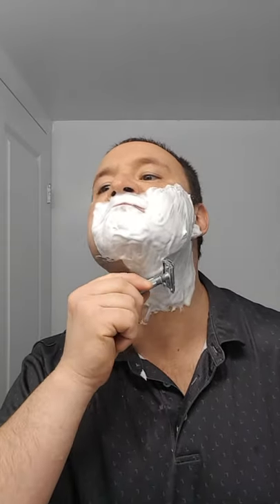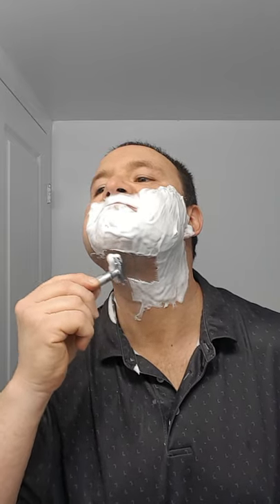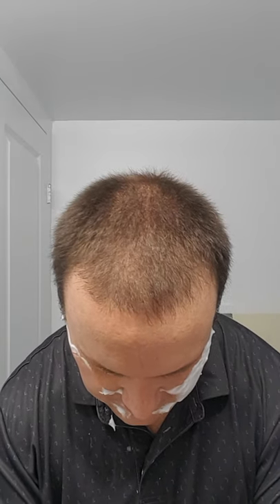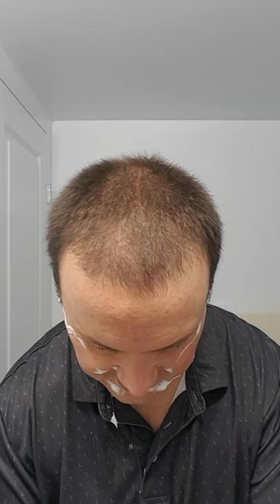Truefitt and Hill Trafalgar Shaving Cream and Aftershave Review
In this video I review the Trafalgar scented shaving cream and aftershave from the UK luxury gentlemen's grooming chain Truefitt and Hill.

Camera used:

Samsung Galaxy S7 Smartphone

Instagram username: heman1977